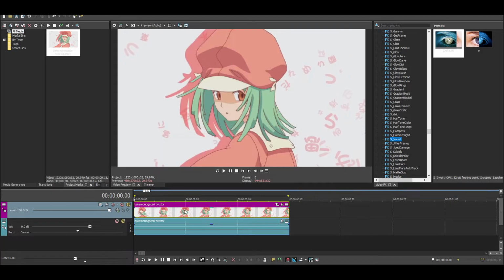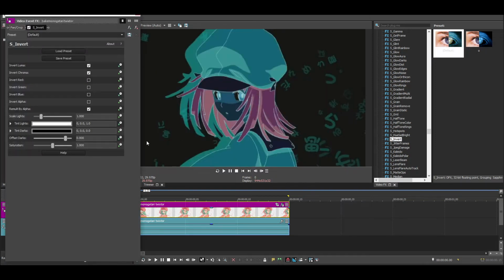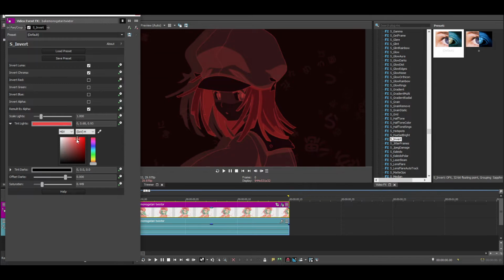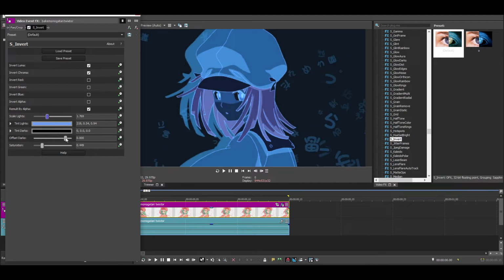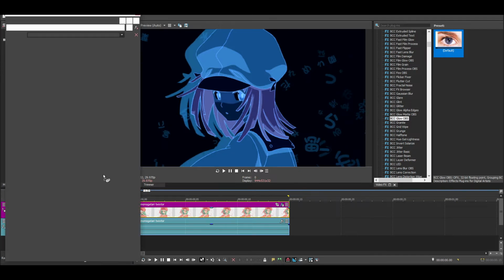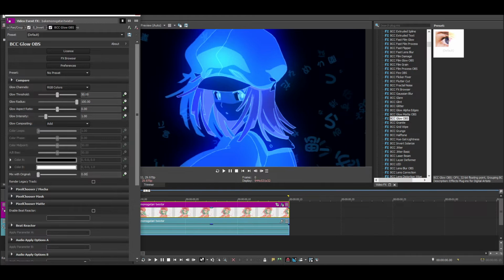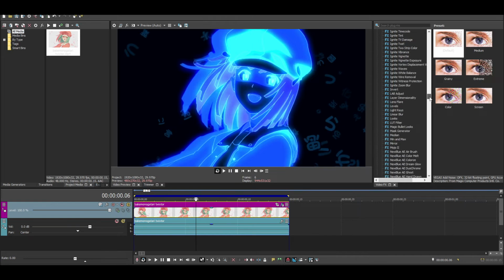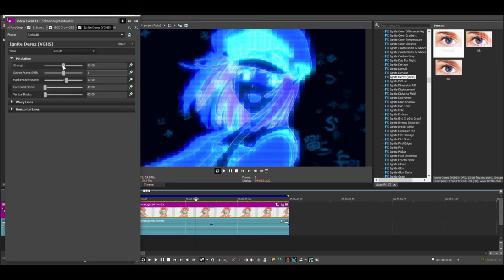COLOR INVERT - SVP TUTORIAL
Just a random tutorial